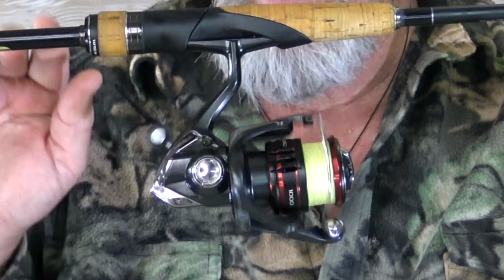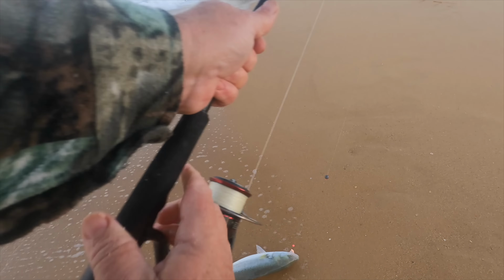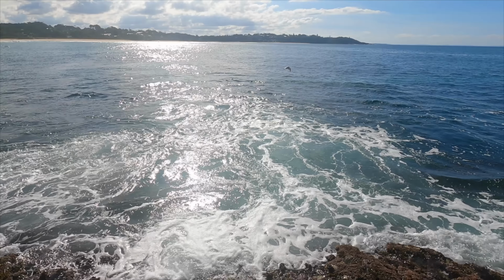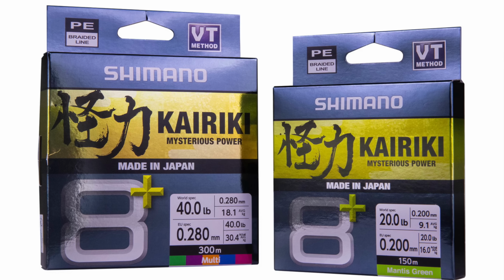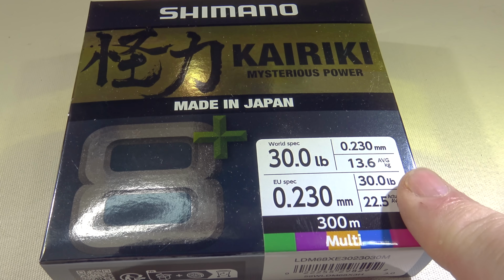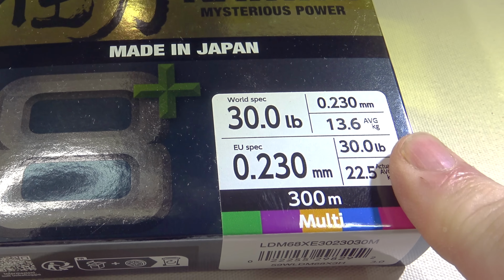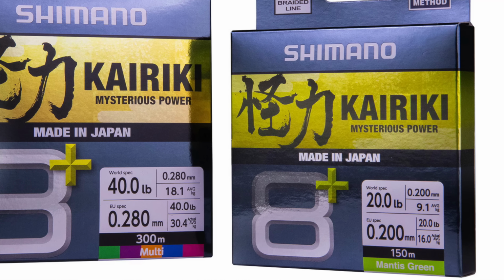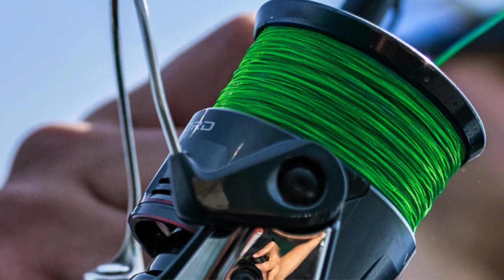SECRET REVEALED! What Fishing Line STARLO Chooses To Use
Ever wondered exactly what fishing lines Steve 'Starlo' Starling chooses to use on _his_ reels? Well, wonder no more, because here are all the answers (and the reasons why)!

If you love this video and the channel, please consider shouting Starlo a beer (or a coffee!) to help him produce lots MORE great YouTube content for your viewing pleasure!

00:00 Intro to choosing fishing lines
00:11 Starlo chooses braid
00:30 Why Shimano?
00:58 The braids Starlo uses and why
02:15 Mono leaders with braid — why?
03:16 An exciting new braid!
04:10 Something special about Kairiki + Braid
06:50 The importance of diametres
08:00 The colours and lengths available in Kairiki + braid